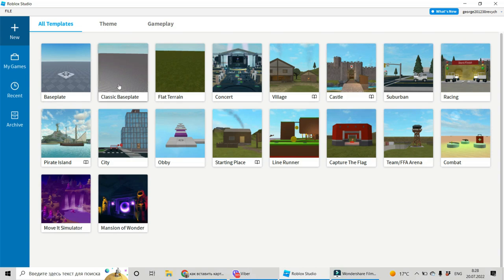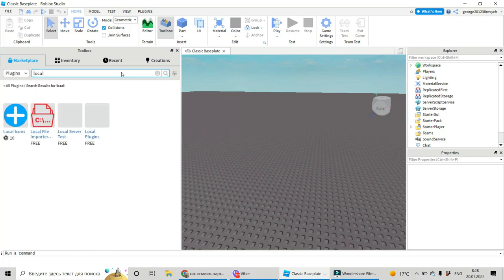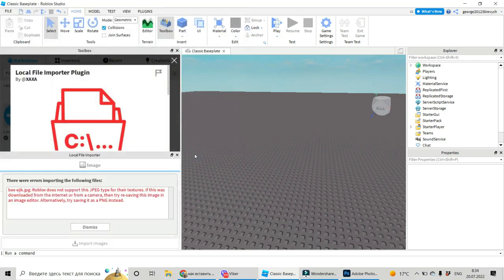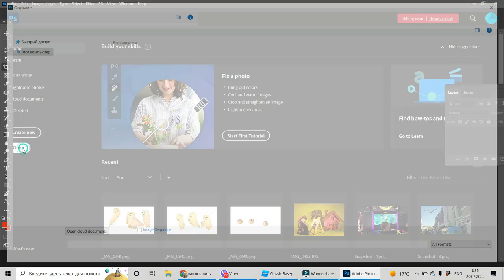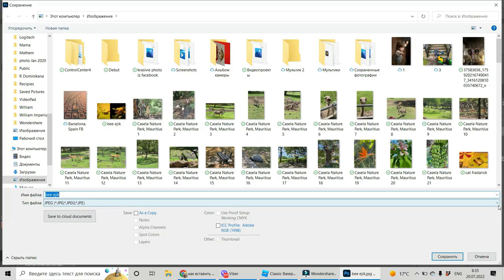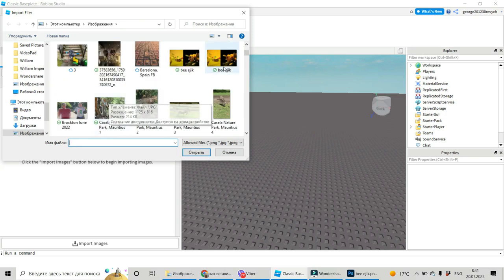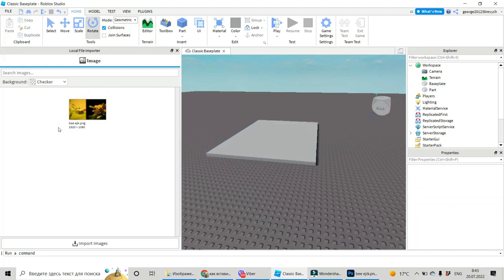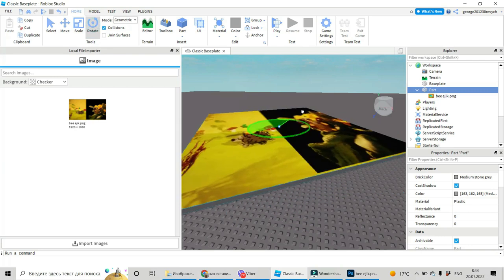ROBLOX. How To Import The Custom Image Into Your ROBLOX Game In Roblox Studio | Let`s Do Tech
The Custom Image Into Your ROBLOX Game